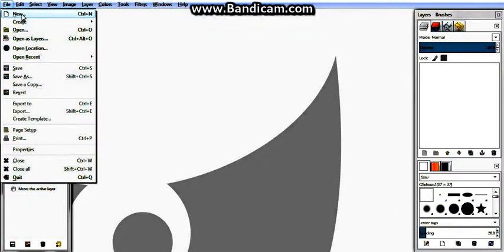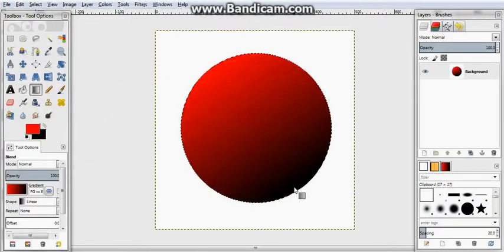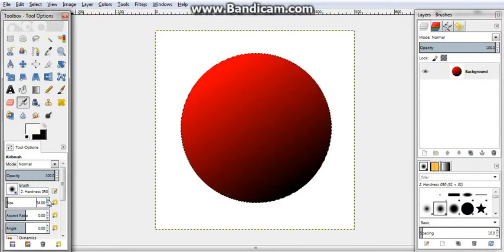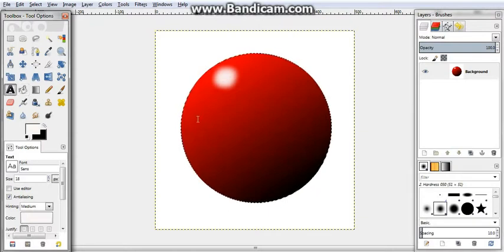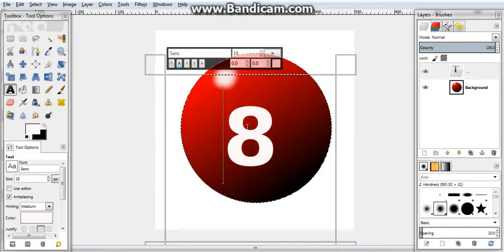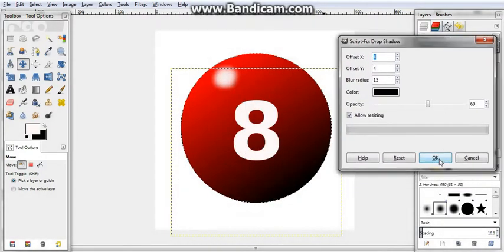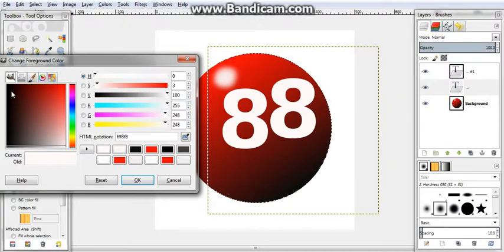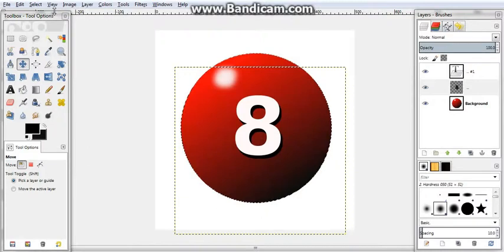logo design tutorial - create a logo design (gimp 2.8)